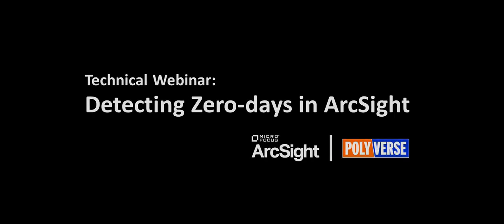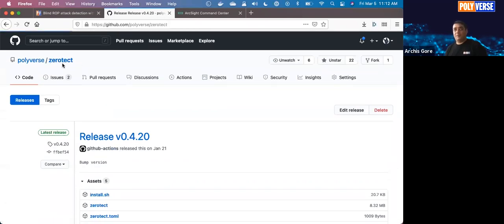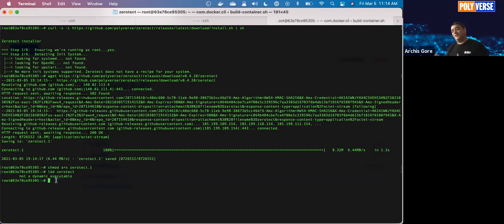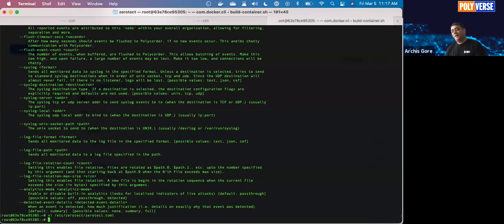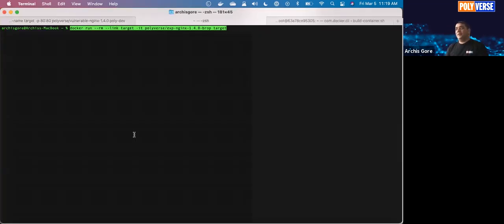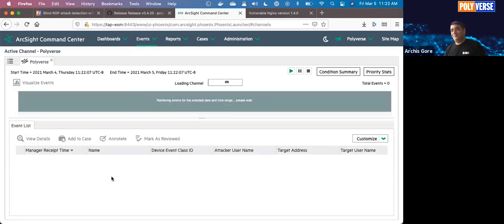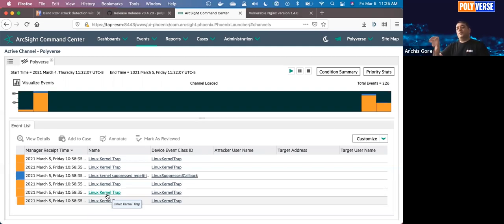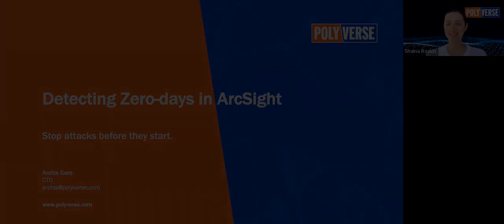Technical Webinar: Detecting Zero-days in ArcSight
Archis Gore, CTO of Polyverse, demonstrates how to detect zero-day attacks and stop attacks before they start, with Polyverse Zerotect and ArcSight.